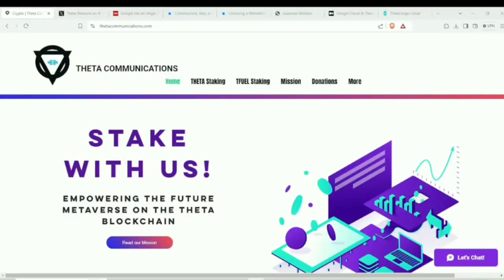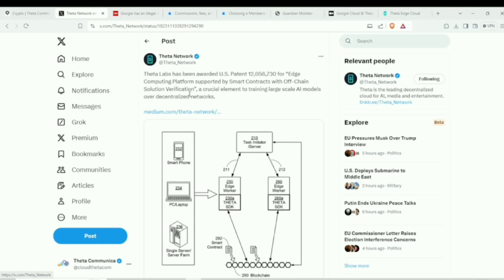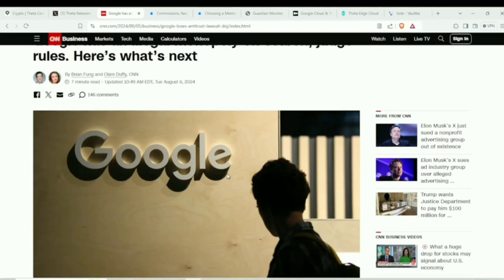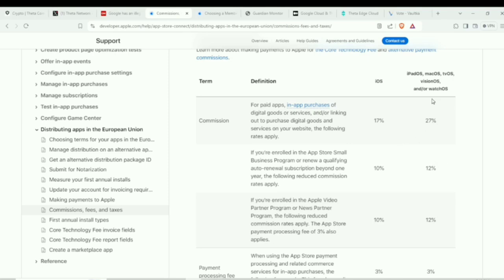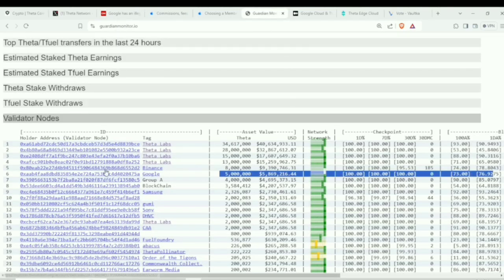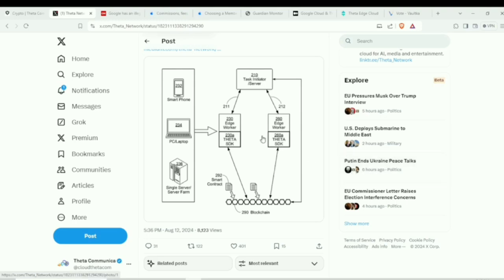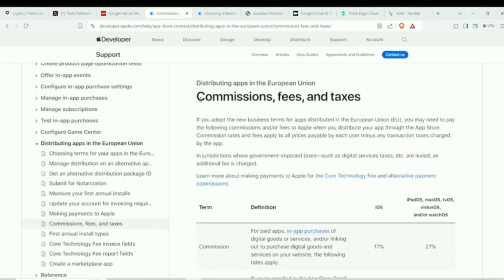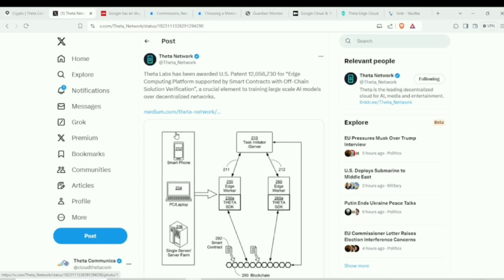NEW PATENT THETA NETWORK !!! GOOGLE CONNECTION!!!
Today we go over the significance of the Theta Patents and announce a new Patent approval for the Theta Labs team! Discussing the ever changing tech landscape and maturing business environment.

Want to learn about Delegating Theta and Tfuel Stake? Read the thread below